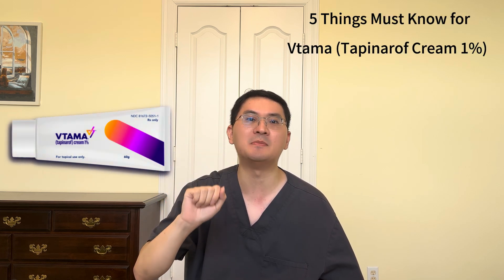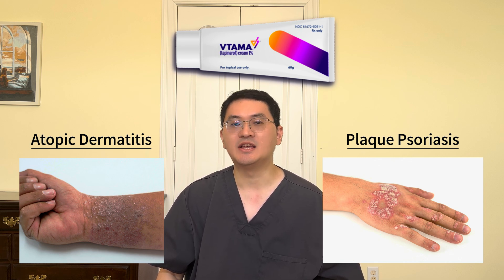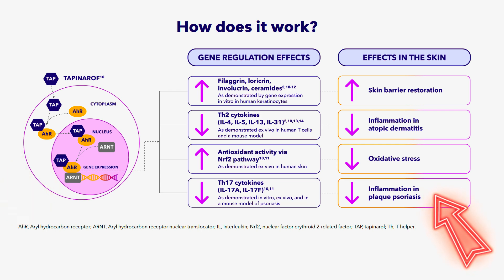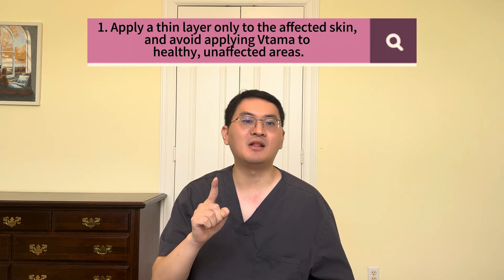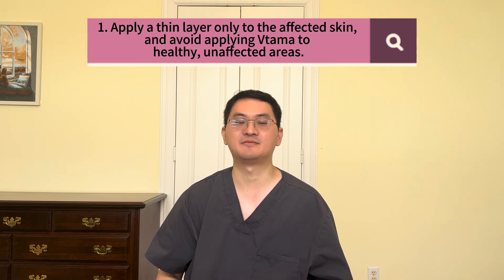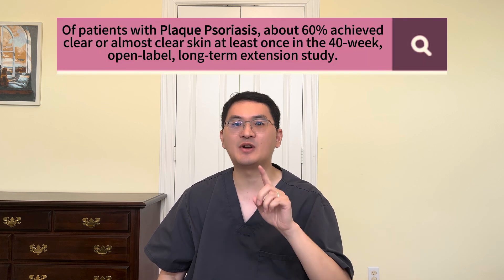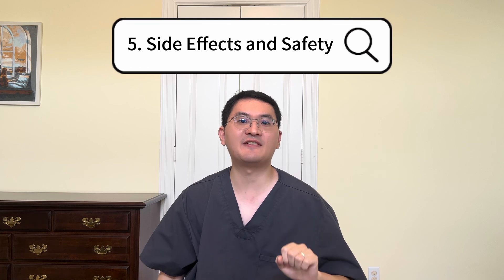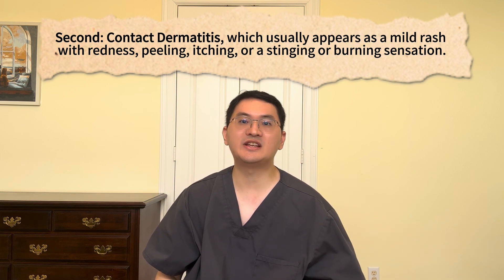Five Things Must Know for Vtama (Tapinarof Cream 1%)!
Managing chronic inflammatory skin conditions like plaque psoriasis or atopic dermatitis can be frustrating, especially when standard treatments fall short. In this video, I’ll walk you through five essential things you need to know about Vtama—a first-in-class, steroid-free topical cream that’s FDA-approved for adults and children. From its novel AhR-targeting mechanism, flexible use on sensitive areas, to real-world long-term results and key safety tips, this video gives you the clinical insights you need to know about Vtama.

🔥 Curious about topical steroid alternatives? This could be the breakthrough your skin has been waiting for.

📌 Watch Now & Learn the Truth About Vtama!

💬 Have you tried Vtama or are thinking about starting it? Share your thoughts or experiences in the comments below—we’d love to hear from you!

🔗 Related Videos & Resources:
💡 Three Secrets Need to Know about Vtama (Tapinarof Cream 1%)!